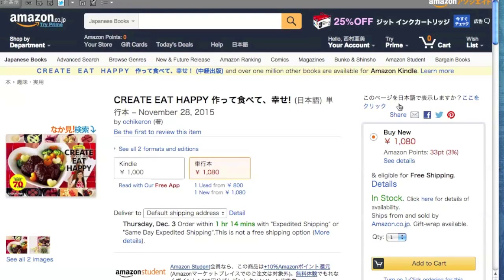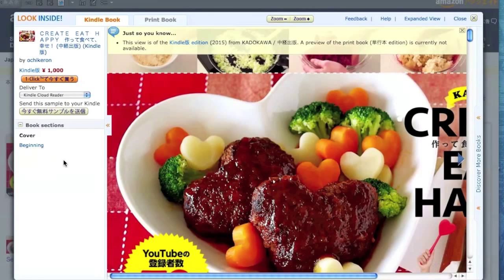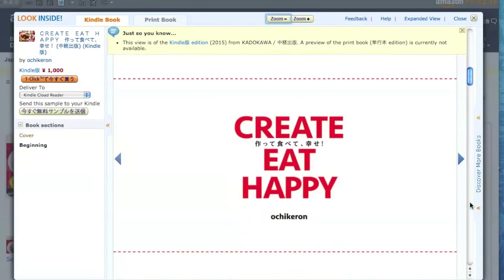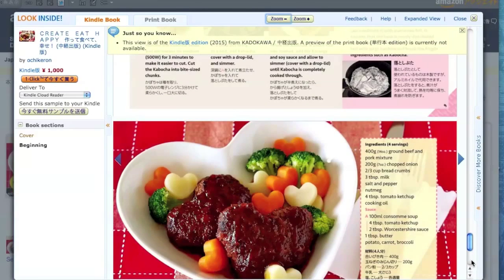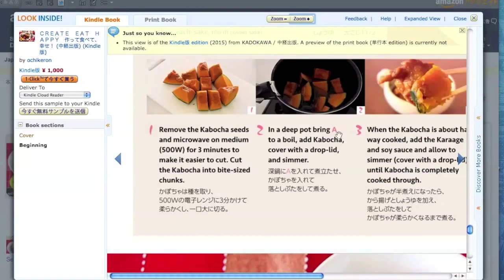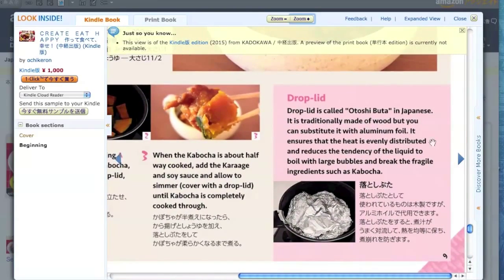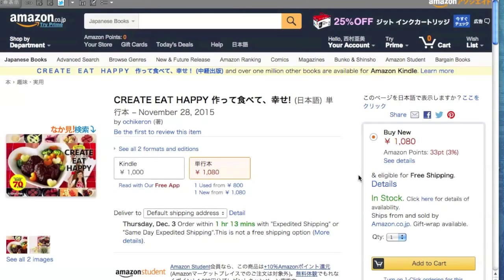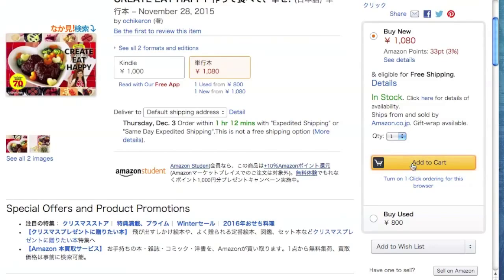How to Order My Cookbook from Amazon Japan - OCHIKERON - CREATE EAT HAPPY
My COOKBOOK available WORLDWIDE on Amazon JAPAN only

you can select an international shipping from Amazon Japan!

If you have any question, please write in the comments field :)

♥Original T-SHIRTS♥